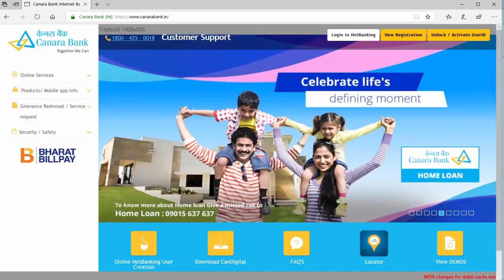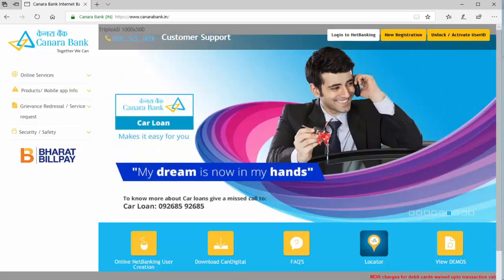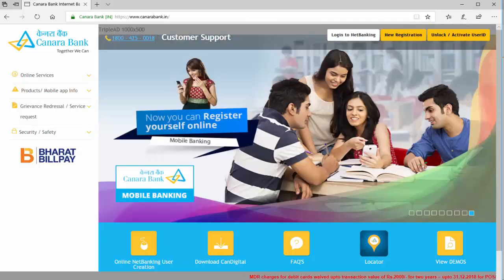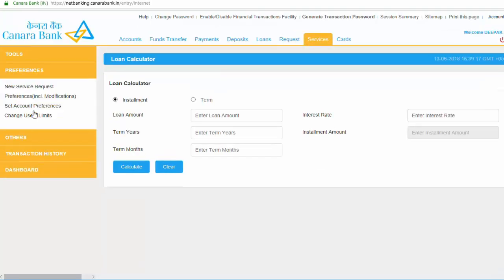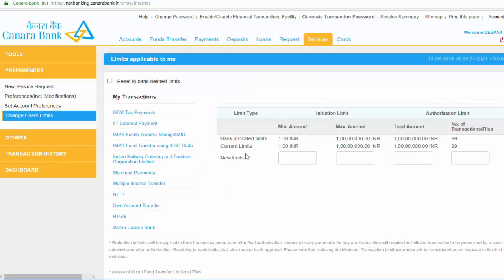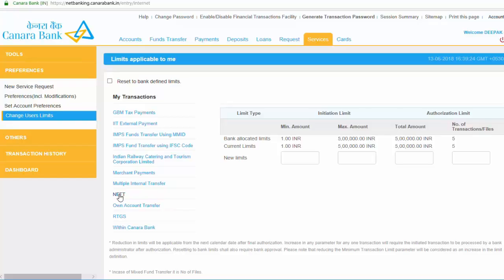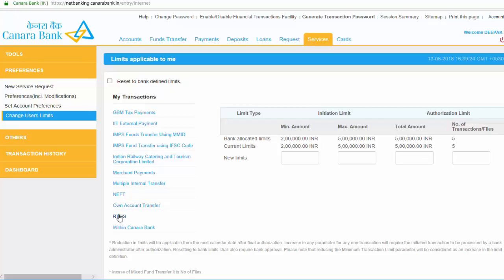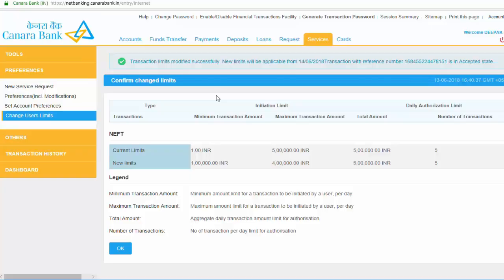How to adjust Transaction Limits for Canara Bank Net Banking - Banking Tutorial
Adjusting transaction Limits for Canara Bank online banking transactions can be challenging! No More see our video for how to update limits for various transactions for Canara Bank through netbanking. Follow the steps and update the limits. It is a good idea to periodically recheck the limits.

Hope our videos are helping to make banking easy. In case you are visiting our channel for first time. We @HowToBank make banking videos or banking tutorial and make banking easy.

Please write to us if you need any help for banking transactions.

Have safe Banking
Team HTB